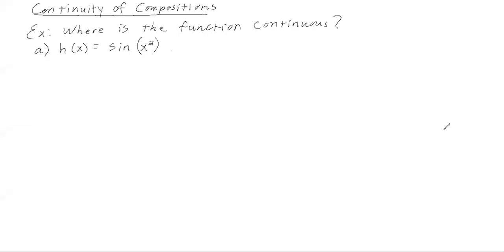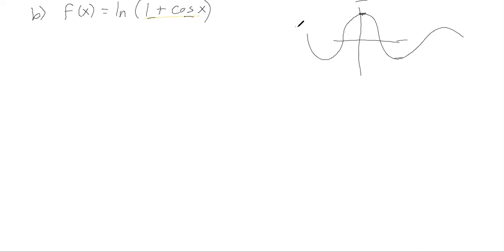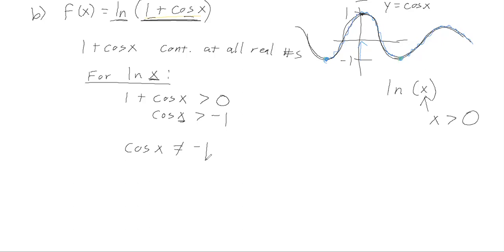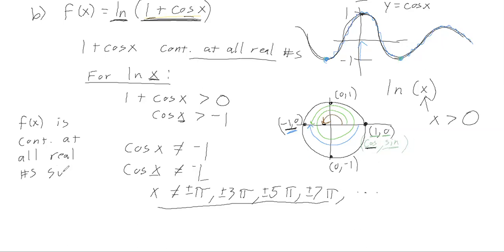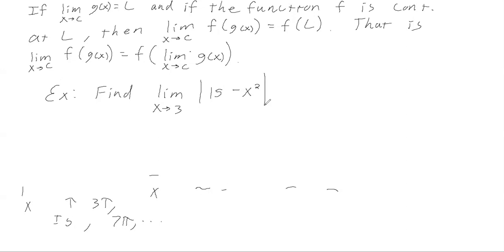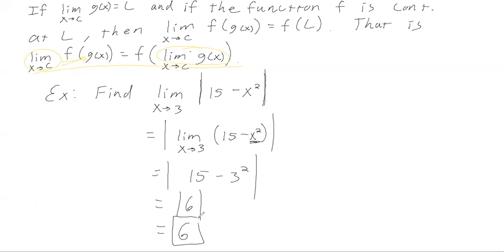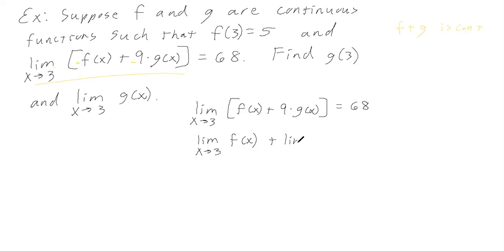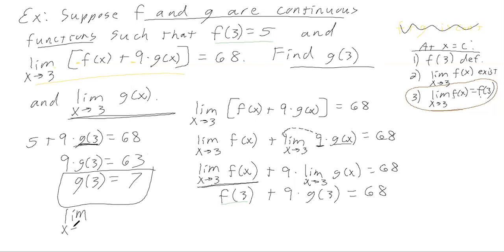Continuity (Part 5 Math 270)